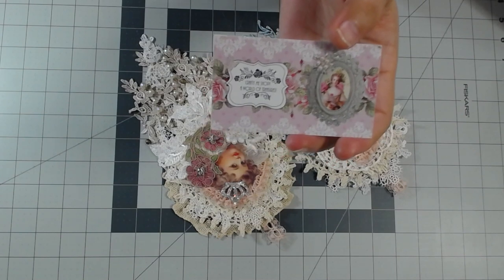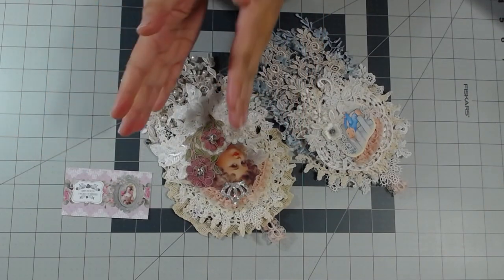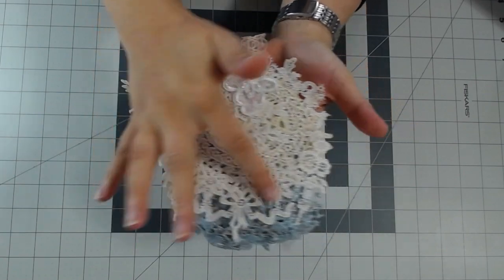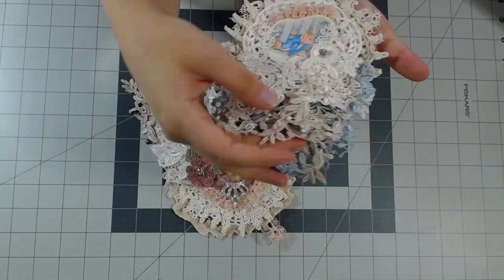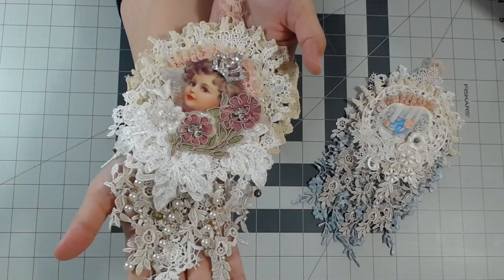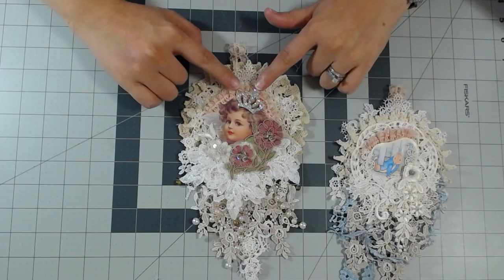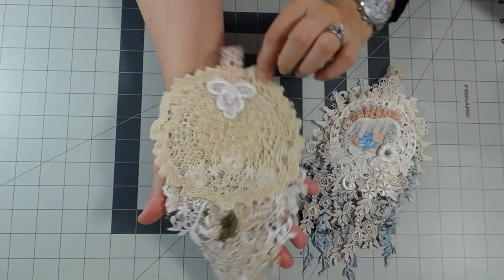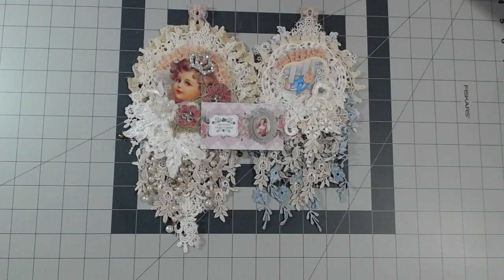DT for Crafty Me Shop! Doily Dangles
These are two doily dangles, I completed using Crafty Me Shop items..Hope you will give them a try!